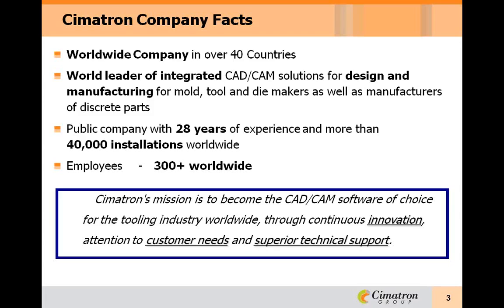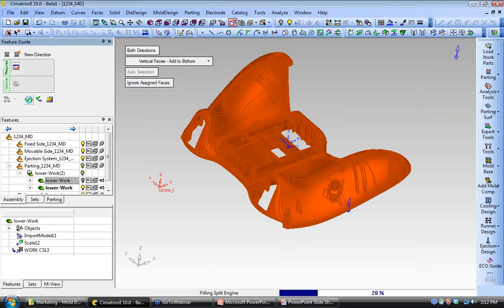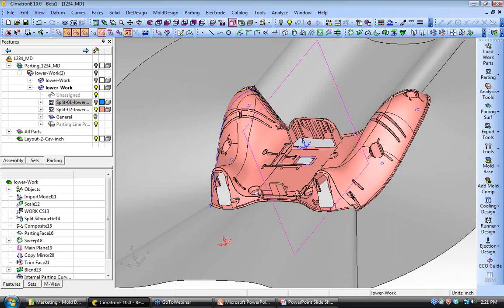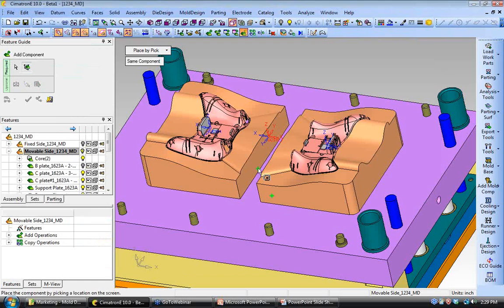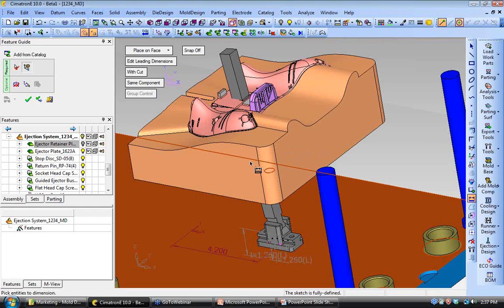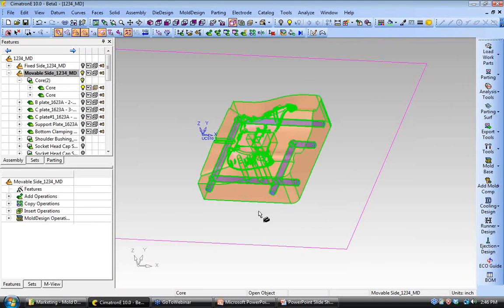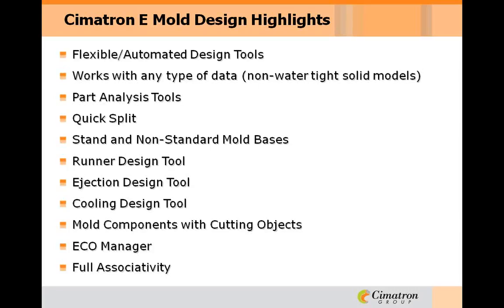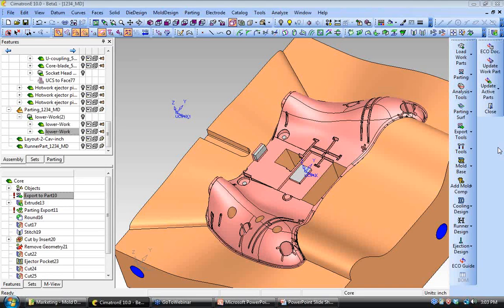Automating the Mold Design Process